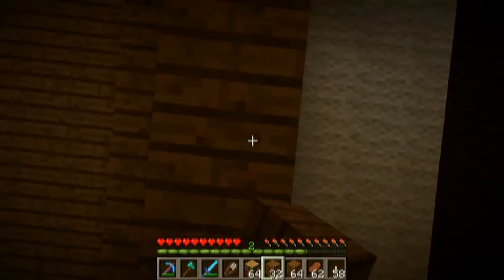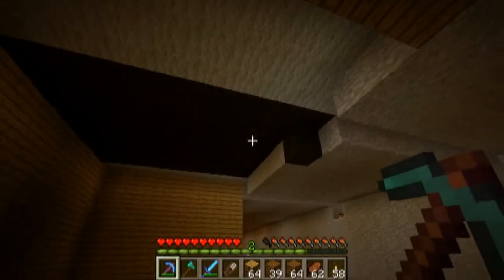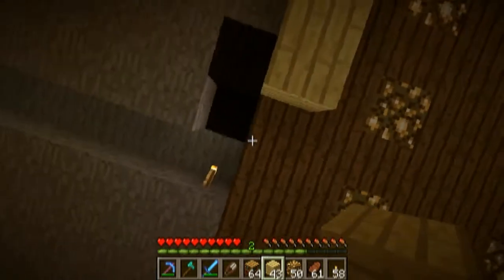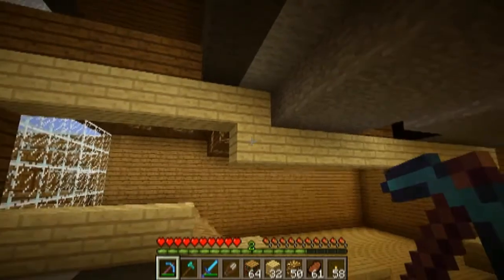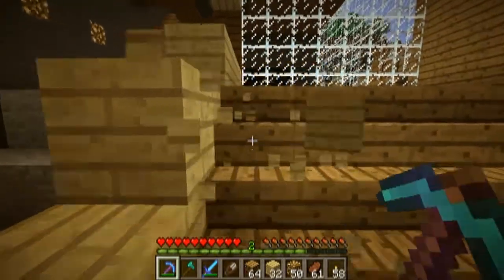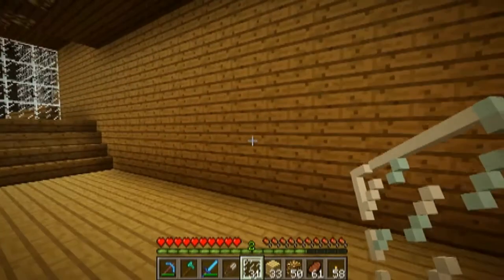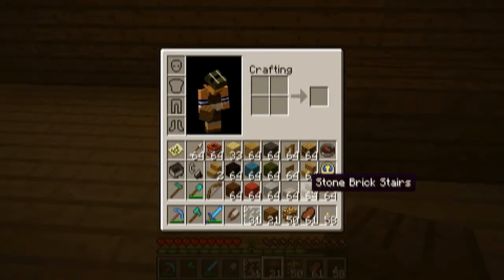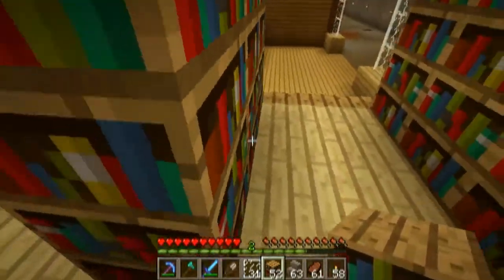MiynCraft Episode 39 - The Gallery Part 4